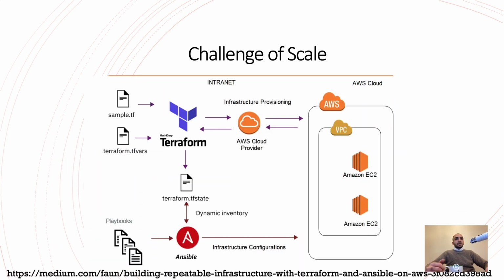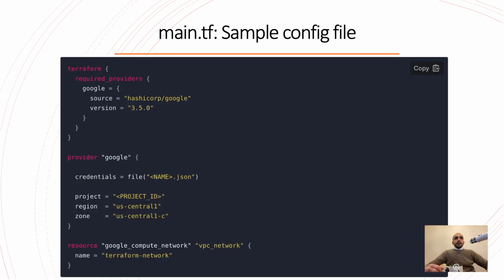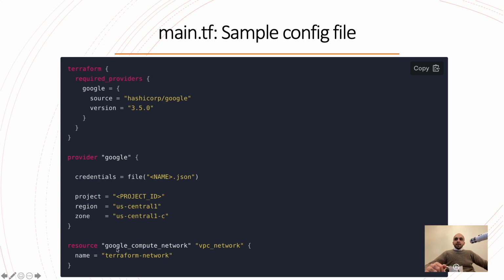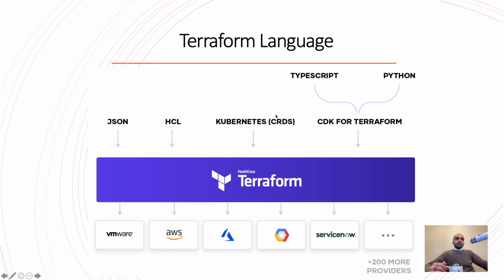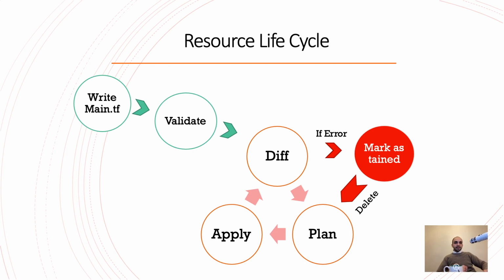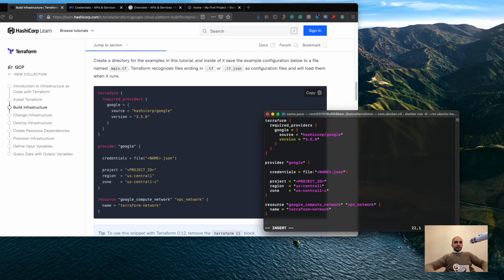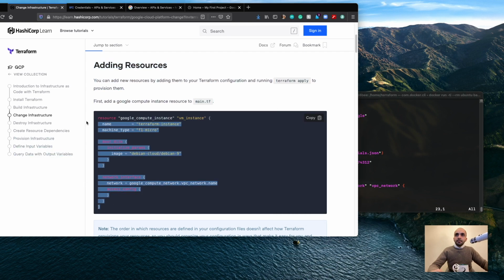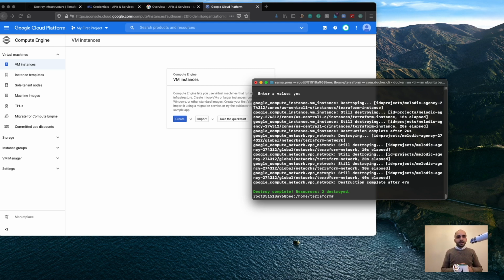Zero to Pass Interview: Terraform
Whether you want to pass the Terraform interview or learn about how Terraform works with hands-on practice, you should see this video. Promised that you will learn Terraform architecture, resource definitions, and hands-on practice.